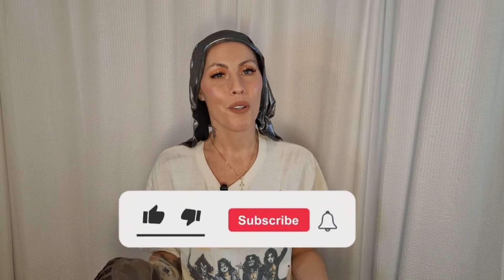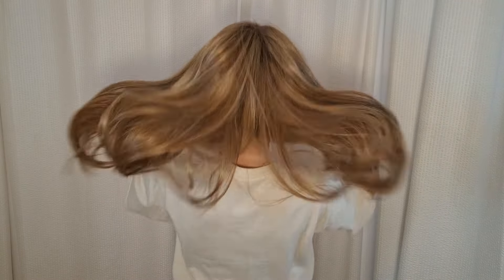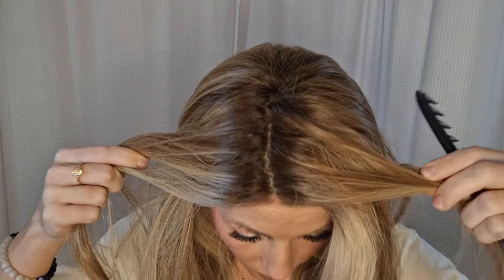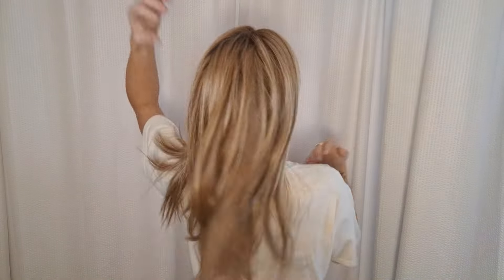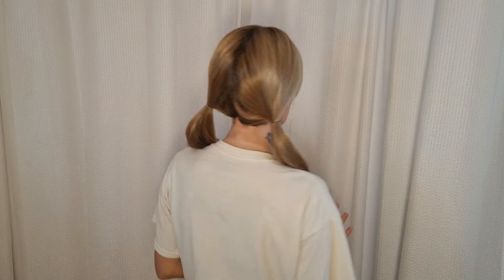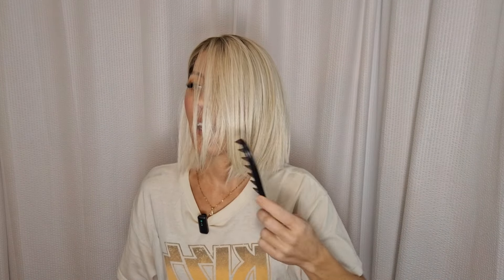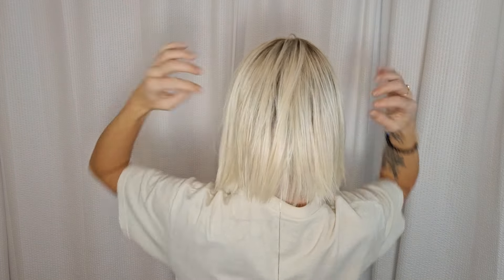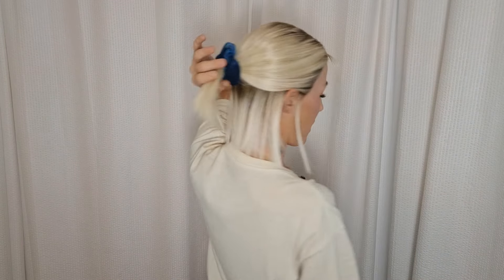New TressAllure Euro Chic | 613/1001/R18 | and Sizzle | EL12/22/8 | Review & Styling♡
🩷 This style was provided by Twisted Wig for review. I have not received monetary compensation, nor was I asked to provide a positive review. Thoughts and opinions are my own.

🎬TIMESTAMPS

00:00 -  Introduction
00:38 - Inside Cap
01:21 - Sizzle
06:49 - Outside color EL12/22/8
09:29 - Styling Sizzle
11:06 - Euro Chic
13:43 - Outside color 613/1001/R18
17:46 - Styling Euro Chic

📏Hailys Measurements 📐
•Circumference: 21
•Hairline to chin: 8
•Front to Nape: 13.5
•Ear to ear across the forehead: 13.5
•Ear to Ear over top: 12
•Temple to temple around back: 14
•Nape of neck: 4.5
•Jawline to collarbone: 4
•Height: 5"5